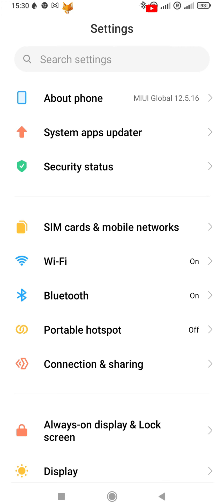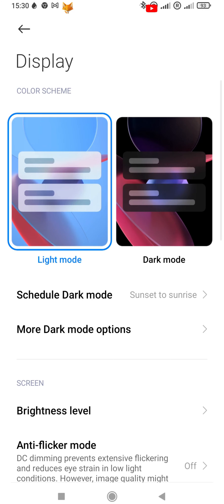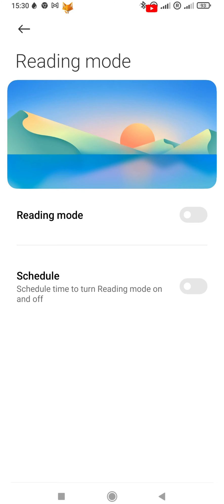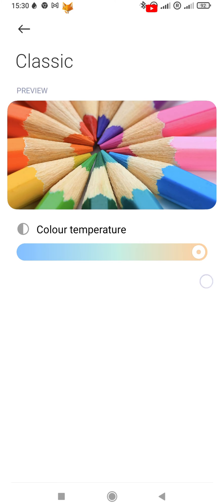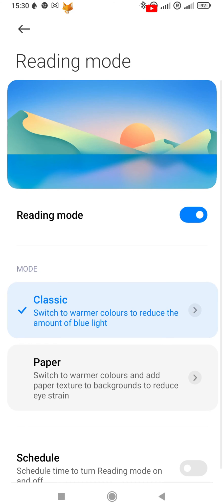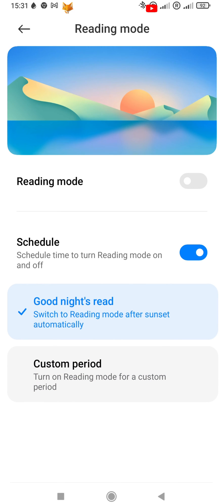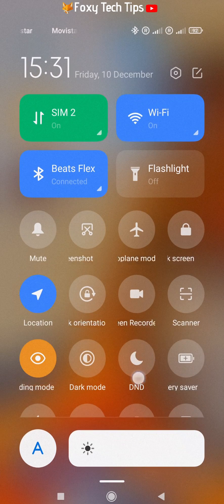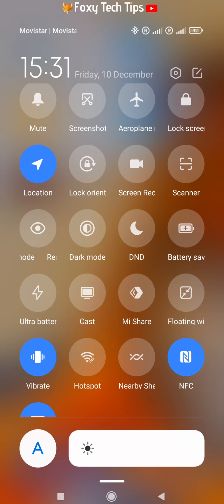Xiaomi Phones: Turn Reading Mode On & Off (Mi, Redmi, Poco, etc)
Easy to follow tutorial on enabling and disabling the reading mode feature on Xiaomi phones. Reading mode changes the way your screen looks to make it easier on the eyes and more paper-like while reading on your phone. I’ll show you how to Customize reading mode on your Xiaomi as well and how to set a schedule so it comes on by itself at specific times each day. Learn how to turn reading mode on or off on Xiaomi phones running MIUI such as Mi, RedMi, Poco, etc now!

Steps:

- Reading mode adjusts the light of your display to make it easier on the eyes while reading. Ill show you how to customize your ‘reading mode’, and how to turn it on or off.

- Start by going to the settings app.If the settings app isn’t on your homescreen you can get to it via the app drawer.

- In settings, scroll down a bit and select ‘display’.

- In display settings, tap ‘reading mode’.

- You can turn reading mode on or off here, turn it on to get some options we can customize.

- If you tap on classic, you can adjust the color temperature to your liking, or just leave it as the default. You can also choose paper mode to make it more like paper.

- If you read on your phone at the same time every day, you can set up a schedule to turn reading mode on by itself.

- You can also quickly enable or disable reading mode from the control panel. Swipe down from the top right to get to the control panel, expand the extra controls and tap the reading mode icon to switch it on or off.